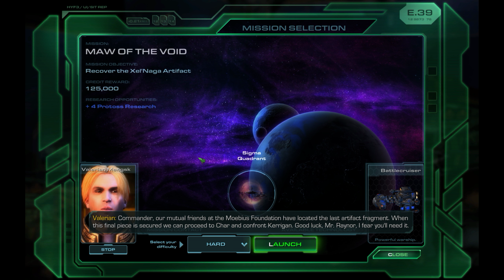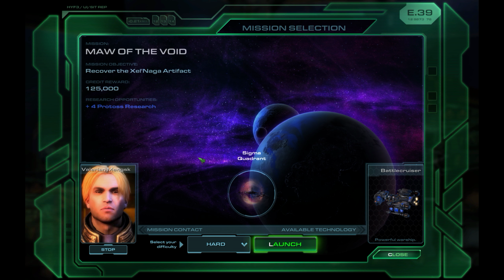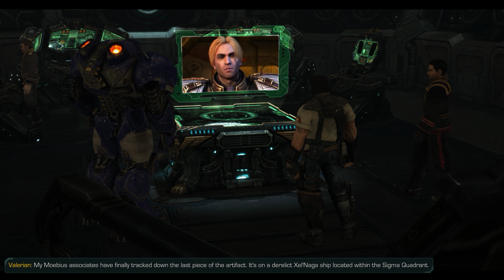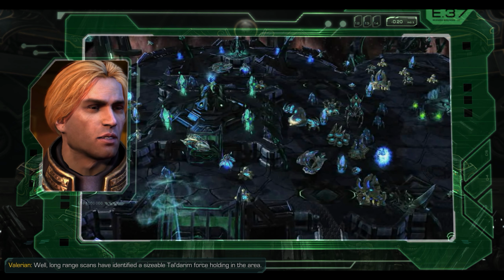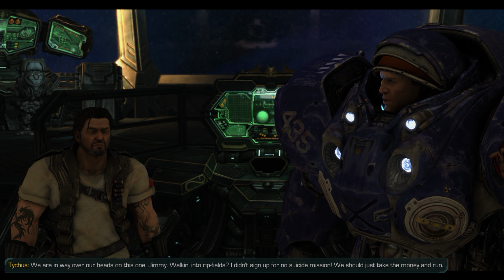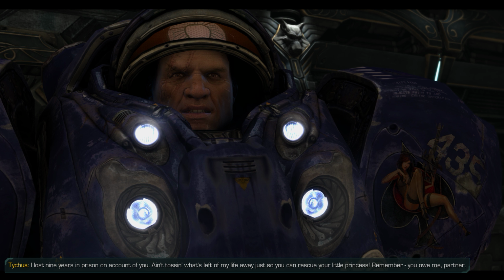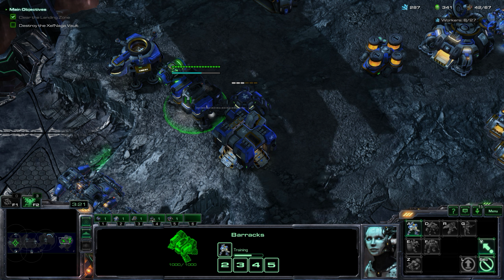StarCraft II: Wings of Liberty Campaign Mission 23 - Maw of the Void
Maw of the Void

After the recovery of the component from Typhon XI, Raynor's Raiders discovered that the Moebius Foundation was owned by Crown Prince Valerian Mengsk, who secured Jim Raynor's cooperation for the coming assault on Char to deinfest the Queen of Blades.

The Foundation located the final component on a derelict xel'naga worldship. Valerian warned the Raiders of the Tal'darim presence and rip-field generators; Tychus Findlay was against accepting the risky mission but was overruled by Raynor. The prince aided the rebels by transferring the schematics for the Minotaur-class battlecruiser.

The component's vault was located within a Tal'darim base deep inside an overlapping zone of rip-fields. The protoss survived as plasma shields negated the rip-fields' effects. The terran attack was spearheaded by a battlecruiser squadron; the ships destroyed an outlying rip-field generator and cleared an area for a forward base.

As the Raiders destroyed more rip-field generators, the Raiders discovered prisons holding dark templar. The dark templar appealed to Raynor to free them and allow them to join the attack on the Tal'darim.

As the terrans closed on the vault, Nyon, a Tal'darim executor, arrived aboard a mothership to bolster the defenses. The vault closed over the artifact.

The terrans destroyed the mothership, taking down Nyon with it.

Raynor's Raiders destroyed the xel'naga vault and recovered the final piece of the artifact.